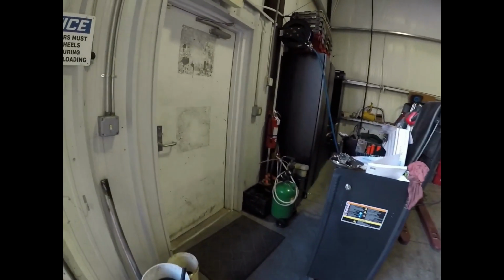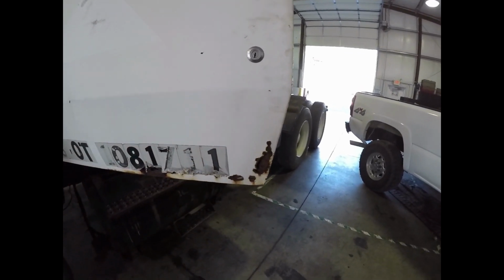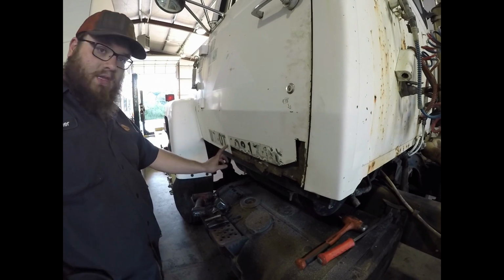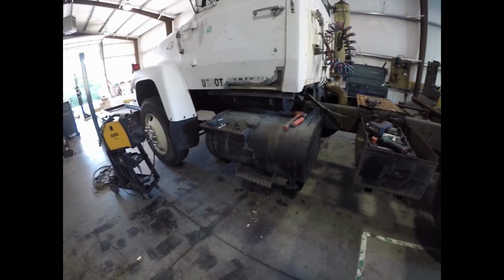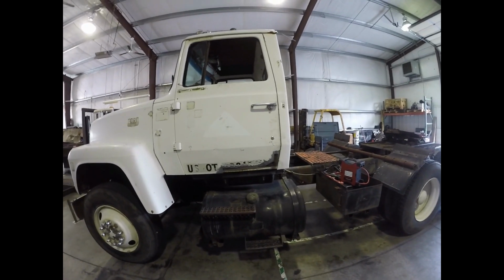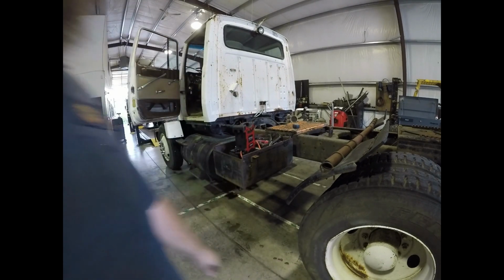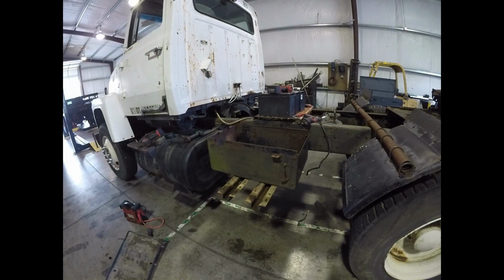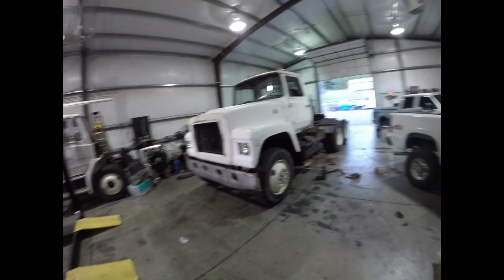Ford L9000 Restoration!! *AM I IN OVER MY HEAD?*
I begin the restoration on my Ford L9000 road tractor. The rust might be worse than I expected!!